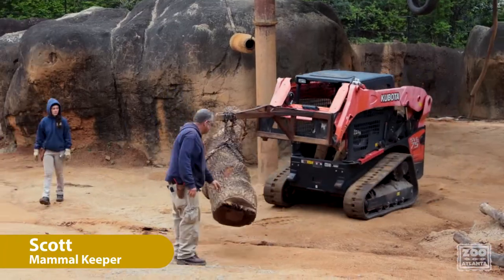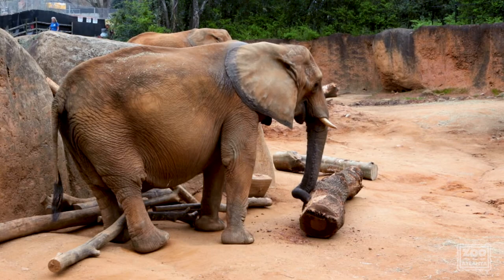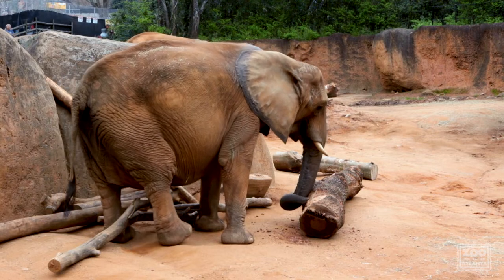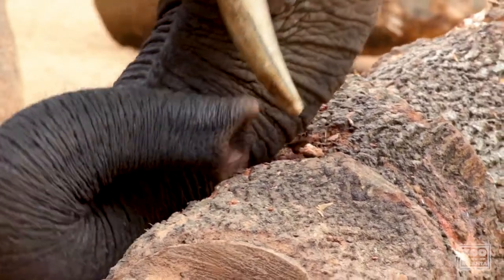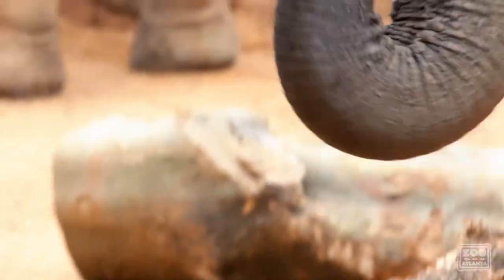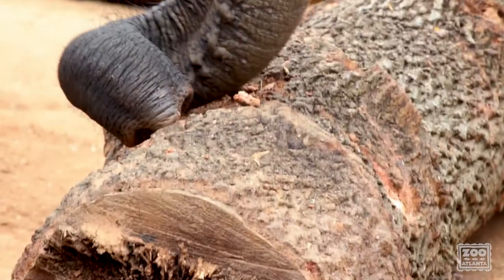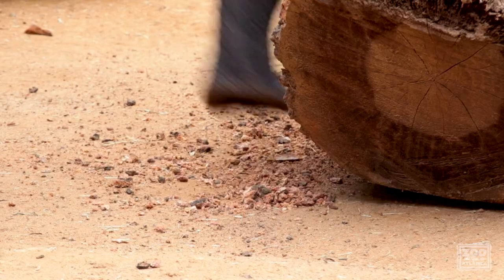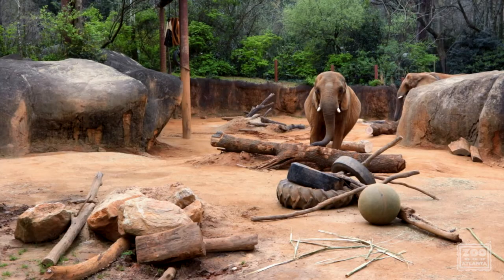How an Elephant Eats Bark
An elephant's trunk is very adept at a range of tasks. They're very strong, but can also be used to manipulate small, delicate items.